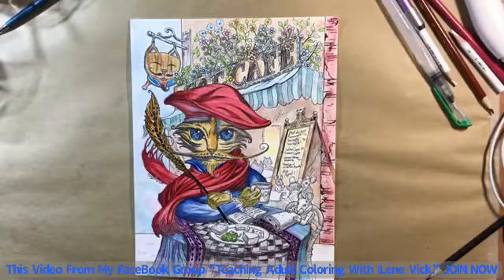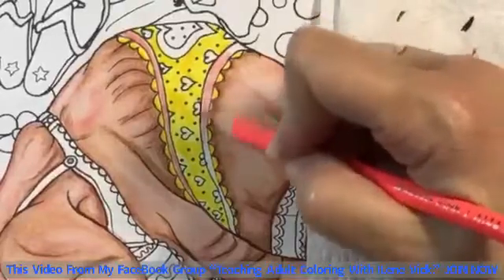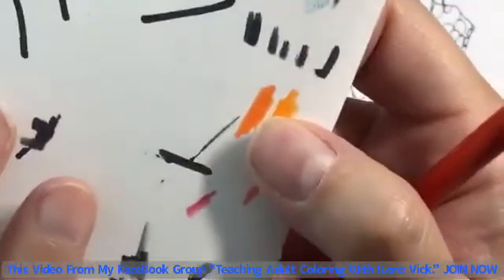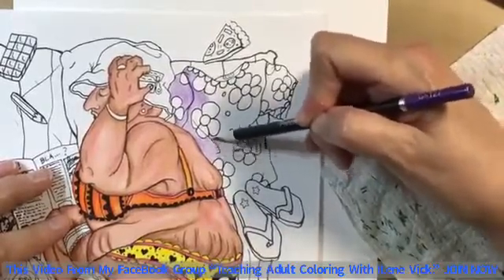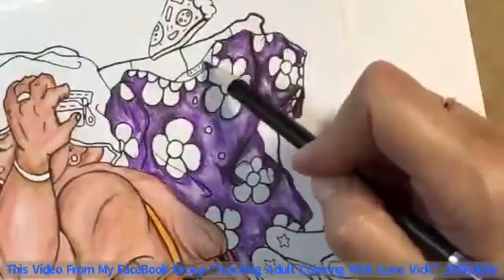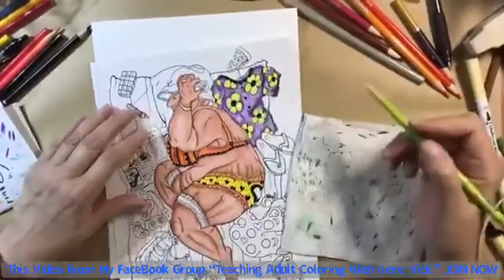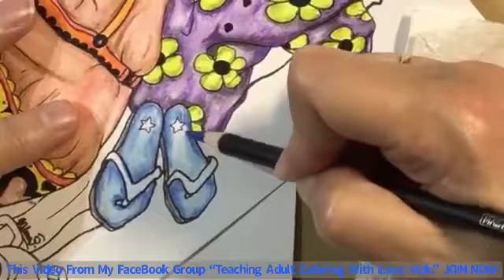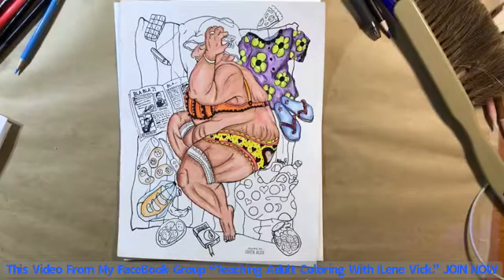04/9/21 Teaching Adult Coloring With ILene Vick Demonstration of DragonFly Glaze. Doodlers Anonymous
Remember, it’s not “WHAT” I’m coloring that’s important but “HOW” I’m coloring.

During this broadcast I demonstrated the folkart Dragonfly Glaze and how it would look on a colored image. Then I moved on to the Doodlers Anonymous coloring book, specifically the fat lady on the beach. This is a reLly good page to demonstrate how to color skin. In this episode, I concentrated on the objects laying on the sand around her.  Lots of fun!

By the way, did you know that I LIVE color, seven days a week, in my FaceBook Group “Teaching Adult Coloring With ILene Vick???” JOIN  NOW!

This upload is a re-broadcast from my LIVE daily coloring broadcast on FaceBook. Be sure to join my coloring Group “Teaching Adult Coloring With ILene Vick” where I color for three hours,  seven days a week.

This is where you can step in with whatever you are coloring at the time to chat with me and ask questions. Also, this is where you will see my finished pieces posted.

This is for people who have asked. I don’t ask for anything for the coloring  thank youI do. It’s all my pleasure. But If you wish to support my YouTube Channel here and there, I have a small Wish List on Amazon. Thank You!